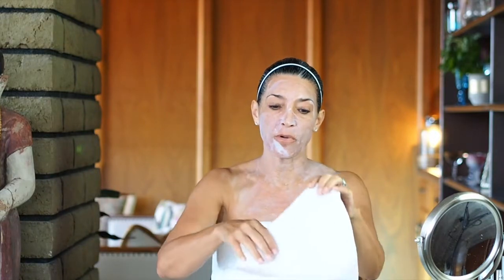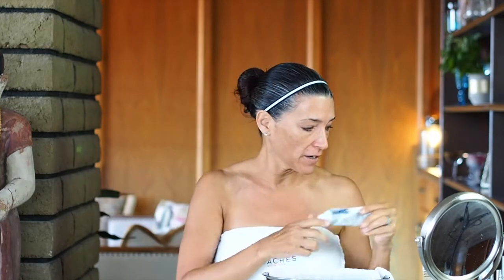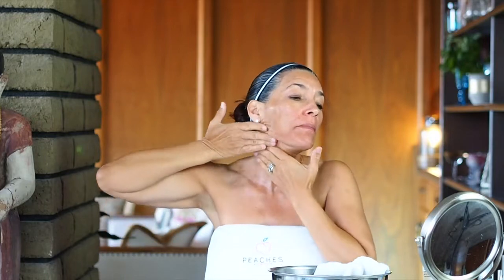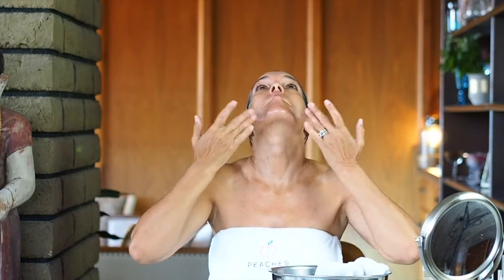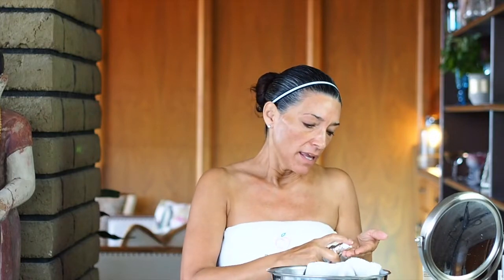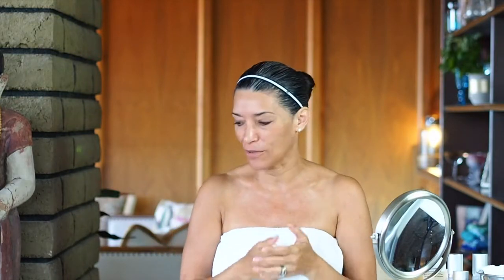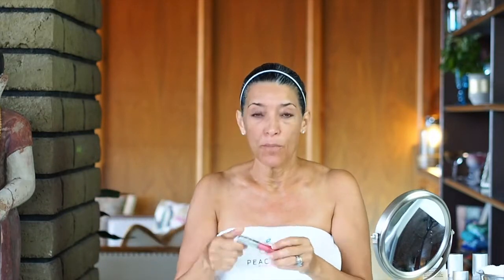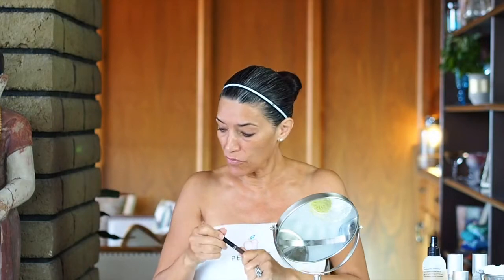How to Do a Natural Facial at Home! | Professional Skincare in Your Own Home - Part 2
This is a follow up to our video yesterday that went into how to do extractions and how to begin your facial.

Professionalskincare involves a lot of steps and quite a bit of commerical skin equipment, but there is a lot that you can do at home in order to get a similar result. It won't be the same, mind you, as much of the equipment you'll find at a skincaresalon is of much higher strength and quality, but it is very possible to get an amazing complexion just by following a consistent regiment.

In our previous video we talked about the importance of using a barrier layer between extractions as well as masking and cleansing properly. In this video we're going to go into a bit more depth about why we mask and what the purpose of doing it directly after extractions is. Additionally, we'll discuss what moisturizer and sunscreen does to your skin and how it can benefit you at the end of your routine!